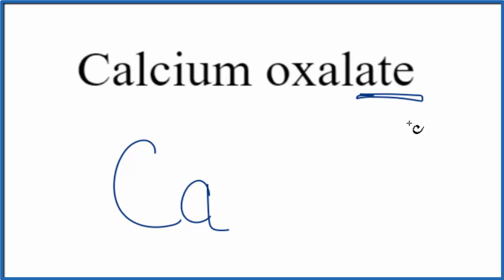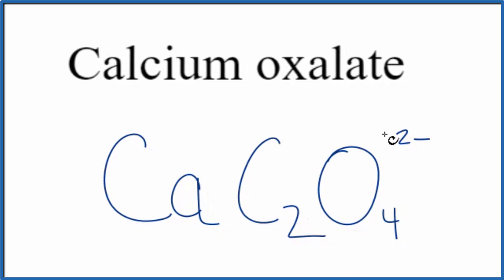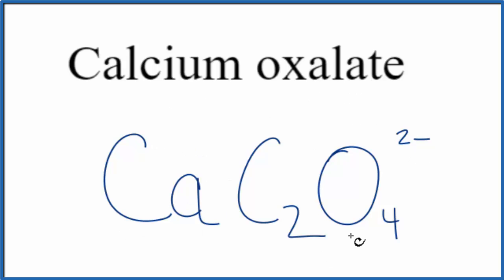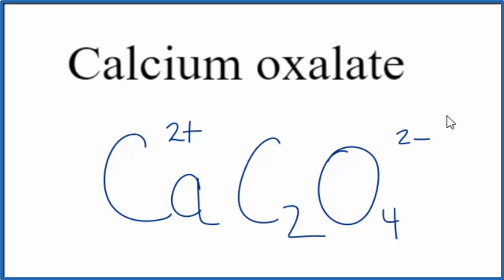How to Write the Formula for Calcium oxalate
In this video we'll write the correct formula for Calcium oxalate (CaC2O4).

To write the formula for Calcium oxalate we’ll use the Periodic Table, a Common Ion Table, and follow some simple rules.

Because Calcium oxalate has a polyatomic ion (the group of non-metals after the metal) we'll need to use a table of names for common polyatomic ions, in addition to the Periodic Table.

Keys for Writing Formulas for Ternary Ionic Compounds:

1. Write the element symbol for the metal and its charge using Periodic Table.
2. Find the name and charge of the polyatomic ion on the Common Ion Table
3. See if the charges are balanced (if they are you're done!)
4. Add subscripts (if necessary) so the charge for the entire compound is zero.
5. Use the crisscross method to check your work.

For a complete tutorial on naming and formula writing for compounds, like Calcium oxalate and more, visit: